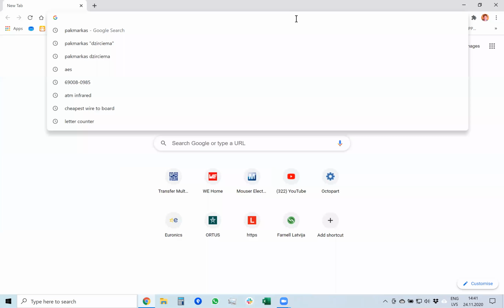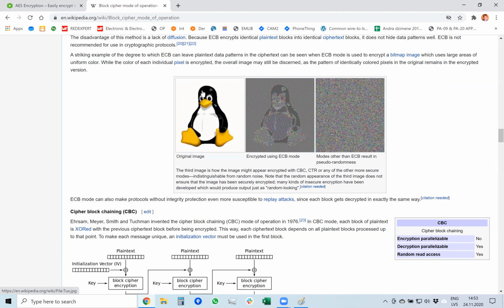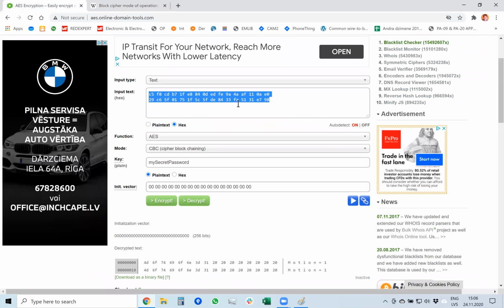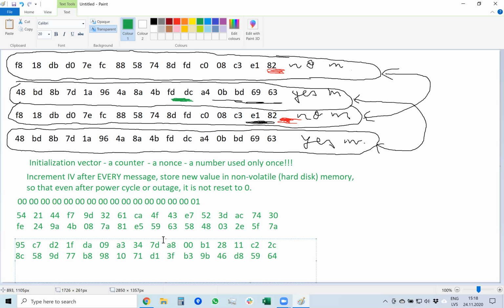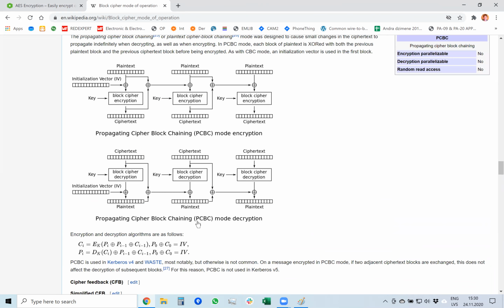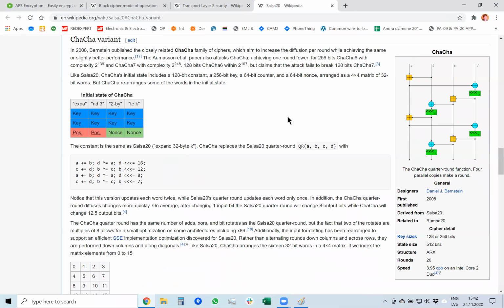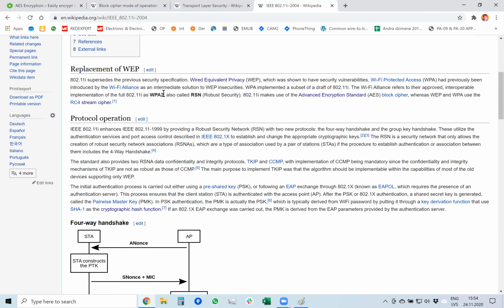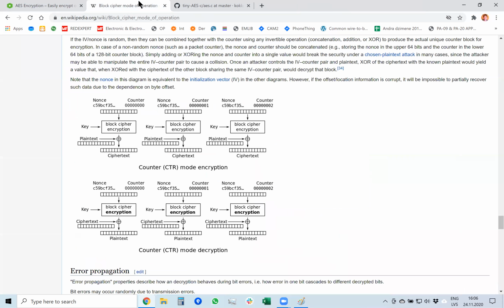Lecture 11 in Data transmission in wireless sensor networks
Weakness in AES direct implementation - same plaintext=same cyphertext side channel attack. AES modes of operation for improved security. Initialization Vector, Nonce. Other side-channel attacks.